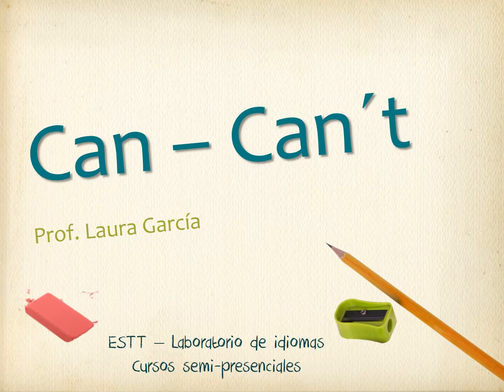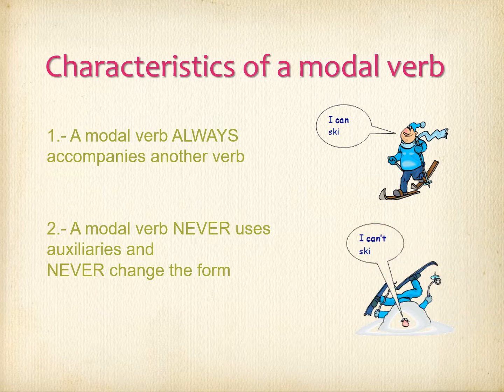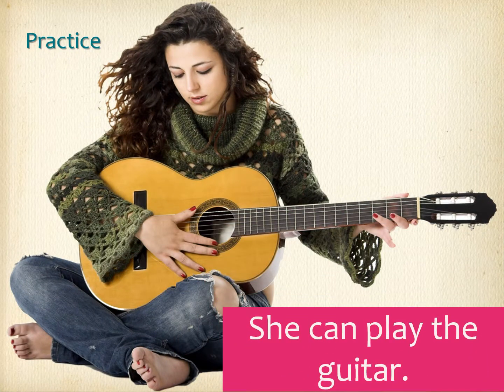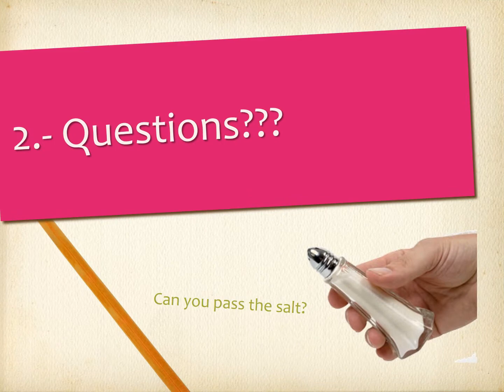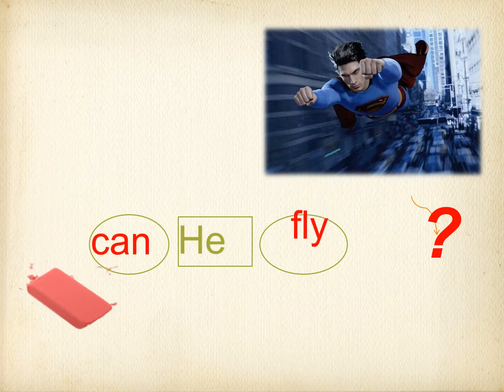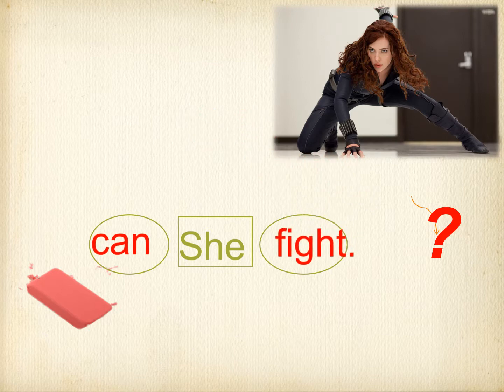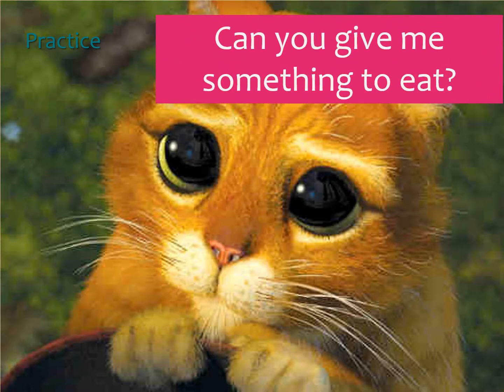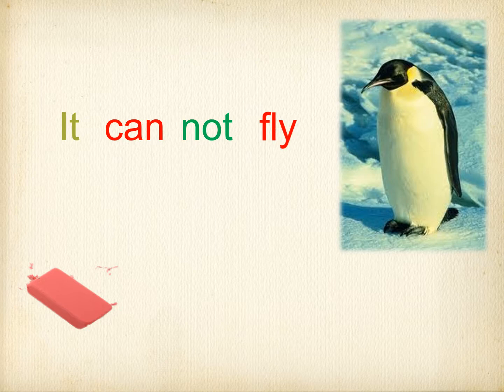Can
can - modals for beginners